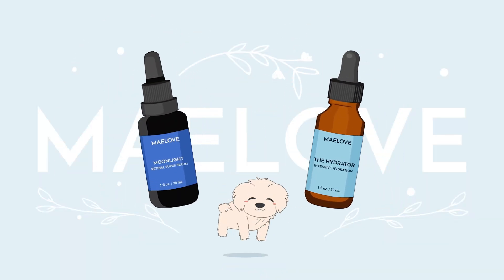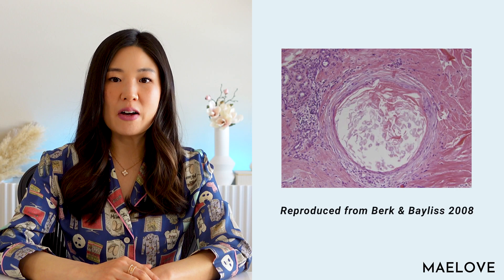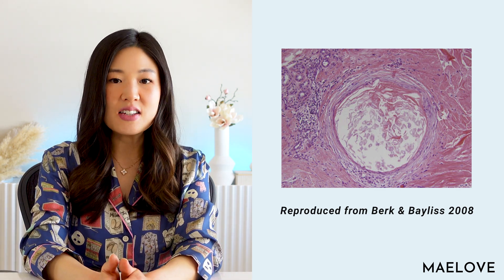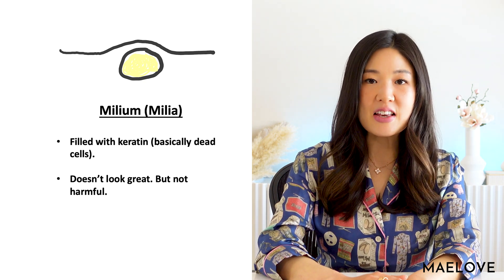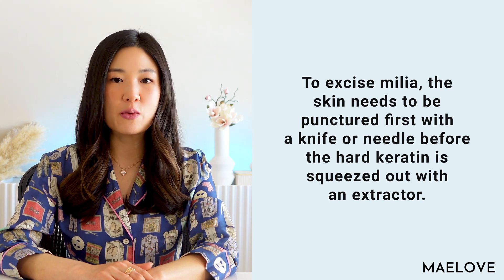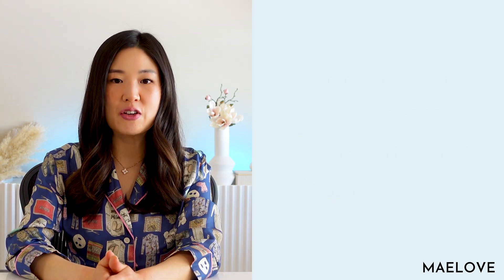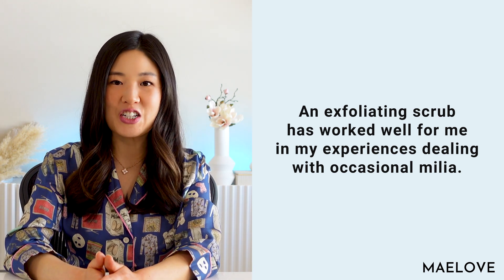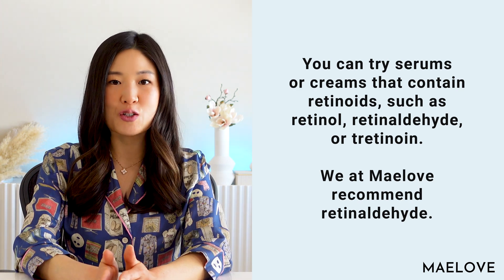What causes milia and how do you get rid of them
Hi! Welcome to Maelove. If you’re new here, my name is Jackie and I’m the CEO and Chief Product Obsessor here at Maelove.

Today we address the question, What are milia? And what are the treatment options?

Milia look like small, white bumps on the skin. They’re basically keratin trapped under the skin.

They’re harmless, so there isn’t a pressing medical need to treat them. And often they go away naturally but if not, they can be extracted by a dermatologist or treated with a topical retinoid.

Regular exfoliation either with a chemical exfoliant like hydroxy acids or mechanical exfoliation with a scrub can help prevent milia.

Milia can be confused with whiteheads which are part of the early stages of acne. However, whiteheads are full of sebum often mixed with bacteria that festers into acne pustules. Whereas milia are full of keratin and are hard little bumps.

Both conditions can be alleviated by exfoliation with hydroxy acids or gentle exfoliating scrubs, and treated with retinoids.